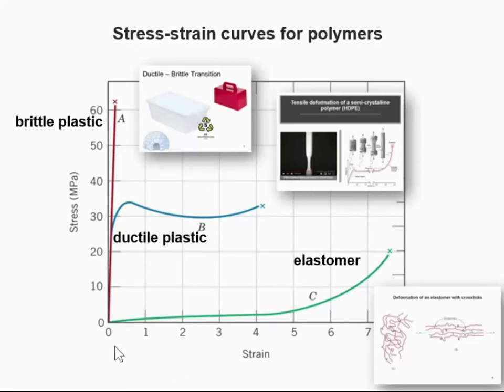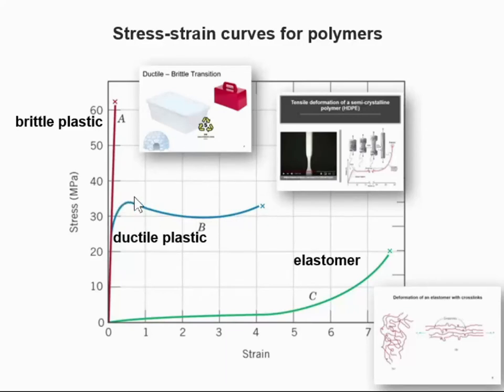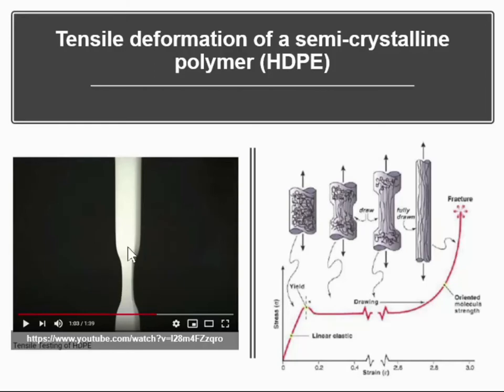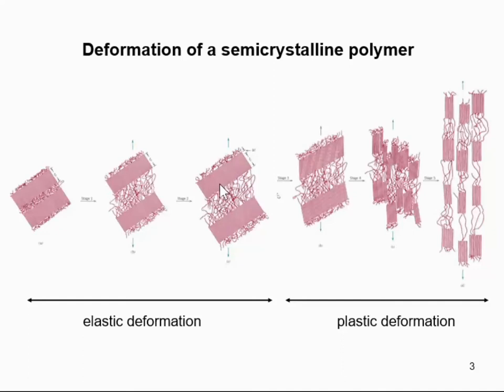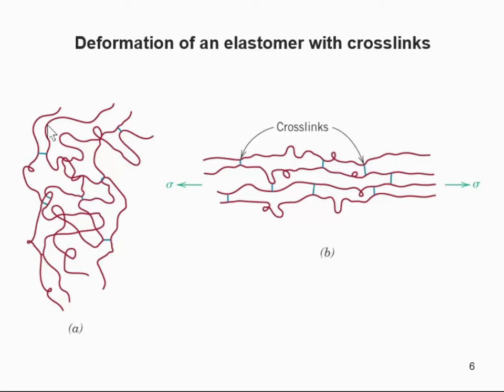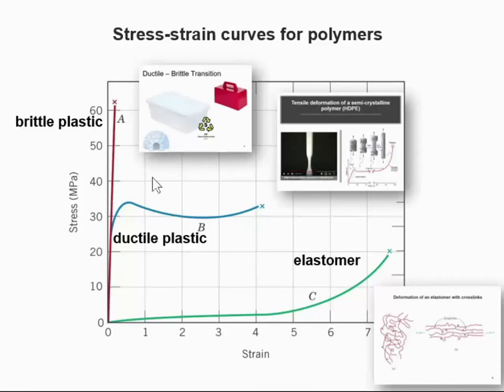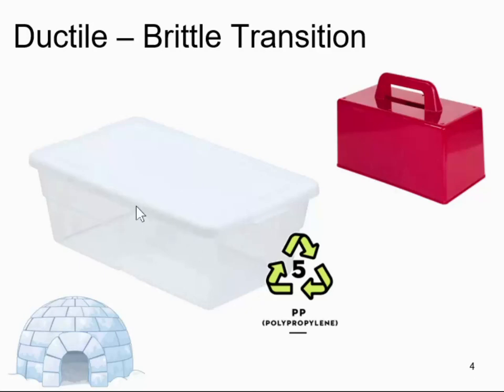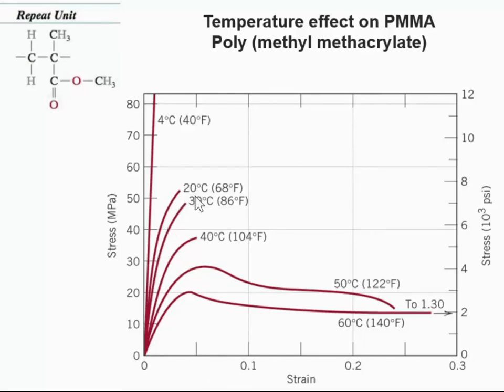Chapter 14 15 part 2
mechanical properties of polymers